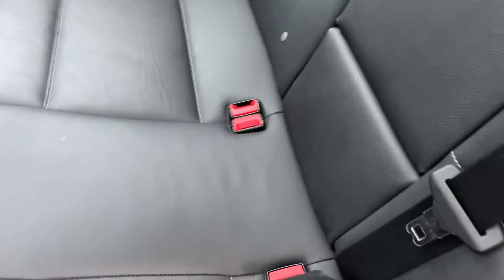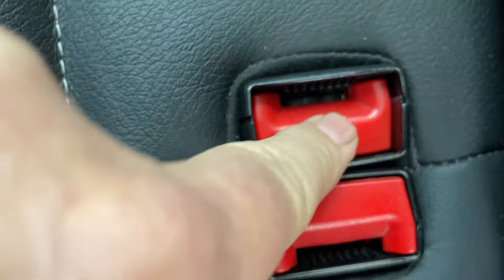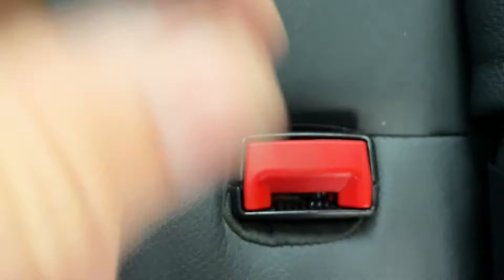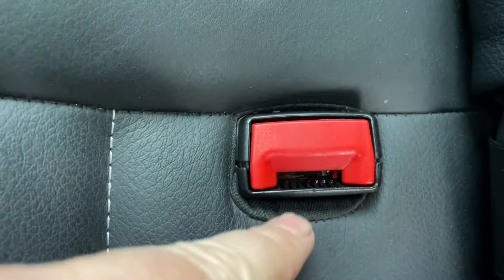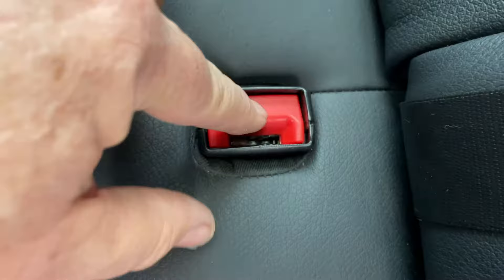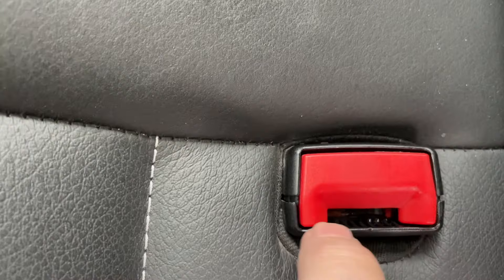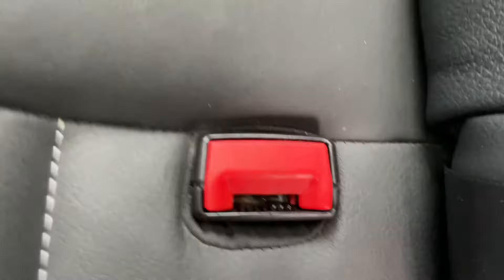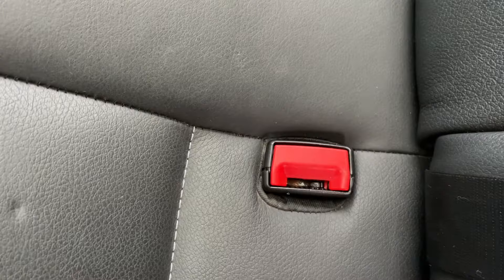Fixing a Sticking Blocked Seat belt. Simple Repair on stiff catch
The seat belt was sticking and I found a great way to get it back to great working order.
Seat Belts are important if yours is broken don't use it. If yours is just gooey from lollies and food this will help, if it is broken this won't help.

WD40 @ Good price
Trim Removal tool Set
Hook Pick set for removing plugs, plus other Great tools to have on hand
4pce hook tool set, to remove wire connectors
Amazon BMW Diesel oil Filter(check compatibility): 35d
Oil filter cap wrench, best to buy a set as BMW has many different sizes

HEX / Allen Key Set
Great Multi Tip Screwdriver set